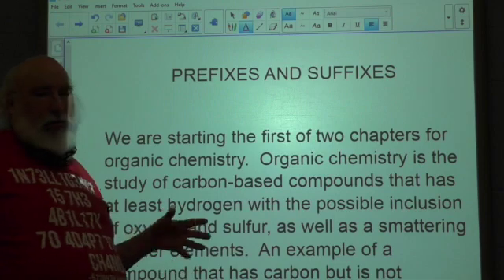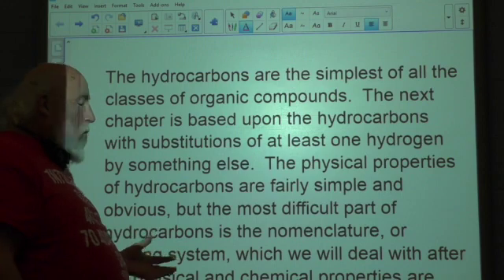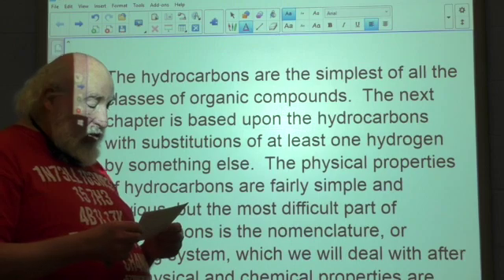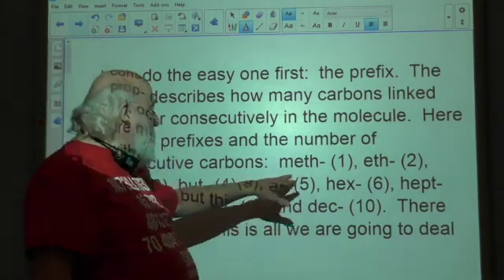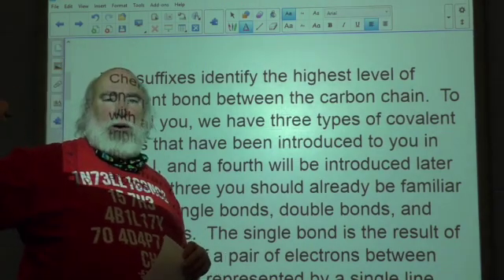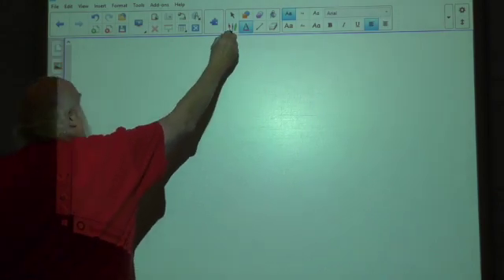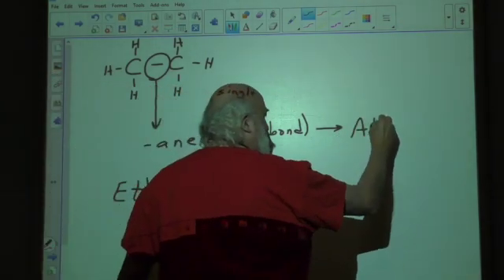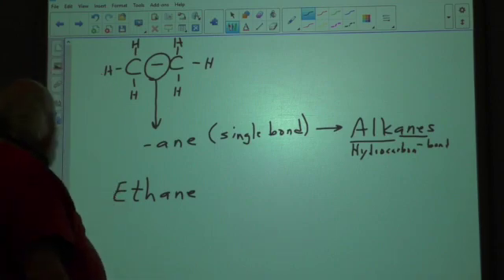Prefixes and Suffixes SD 480p